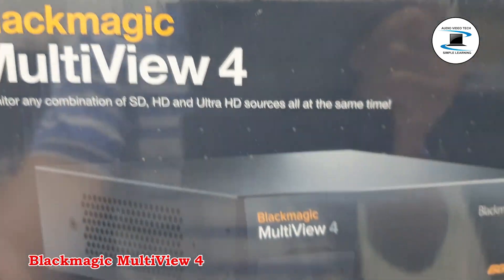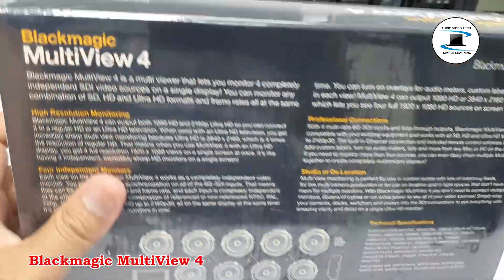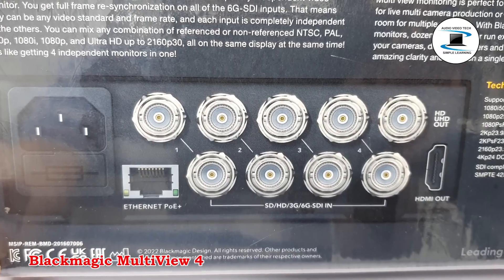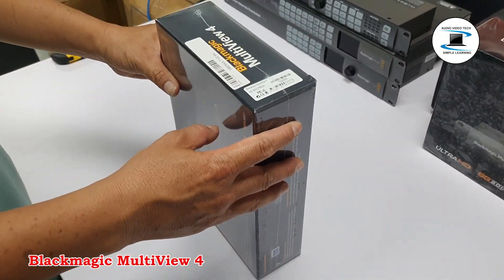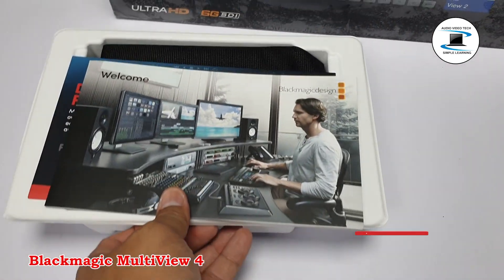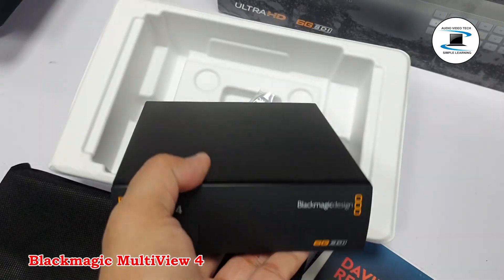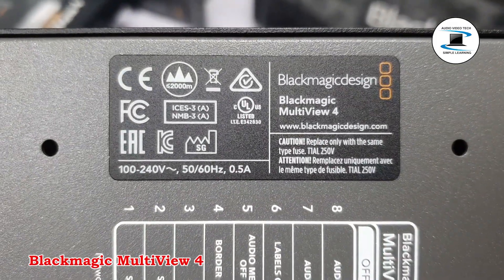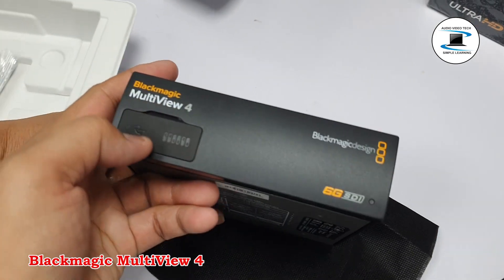Blackmagic MultiView 4 : Unboxing & Overview.